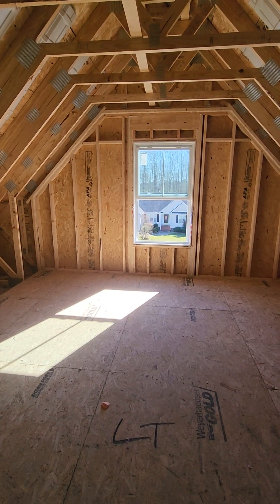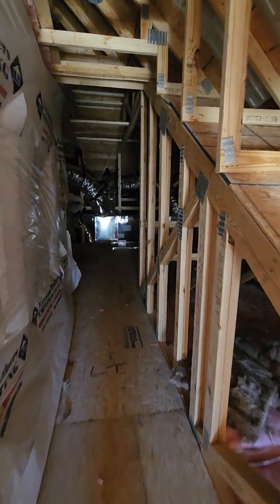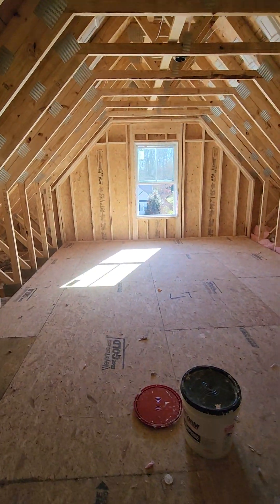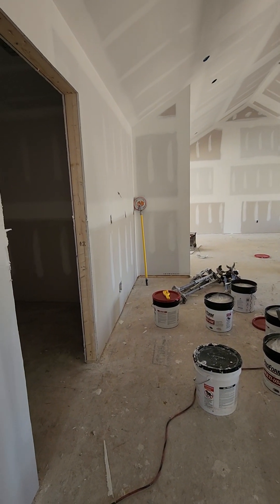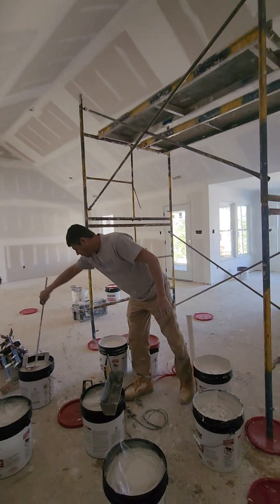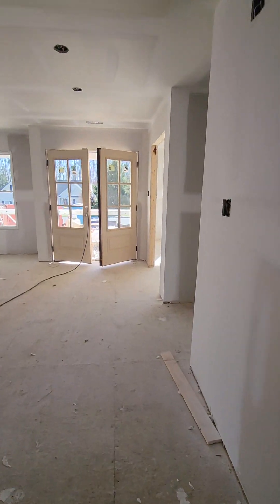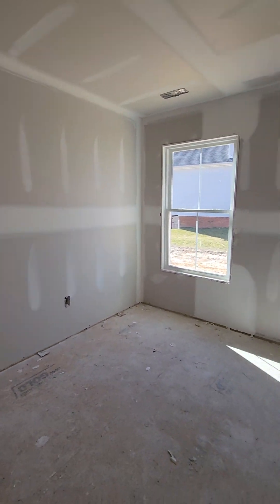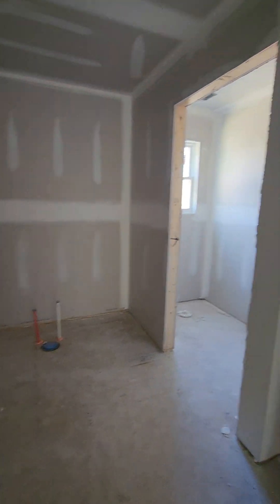The Lynn 2 Jasmine Lineberry